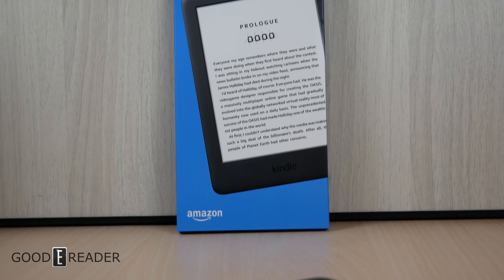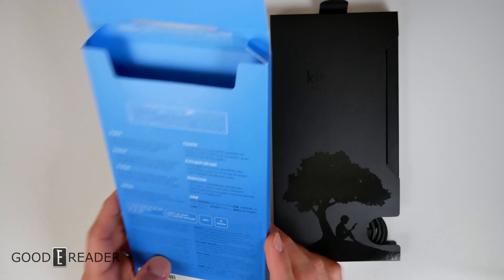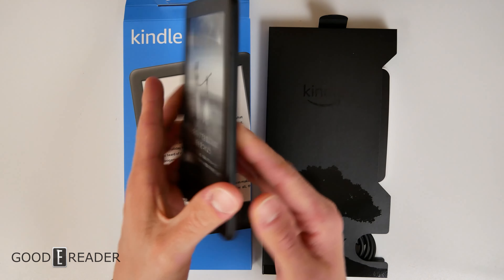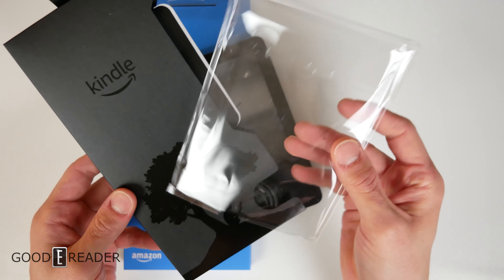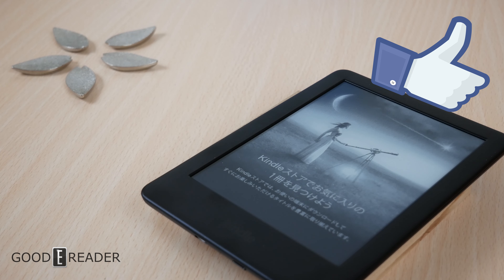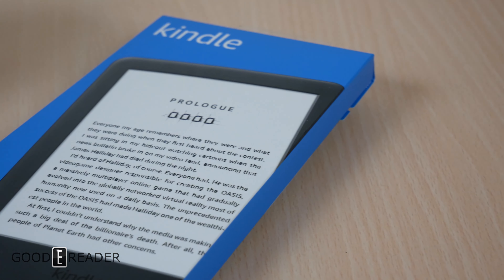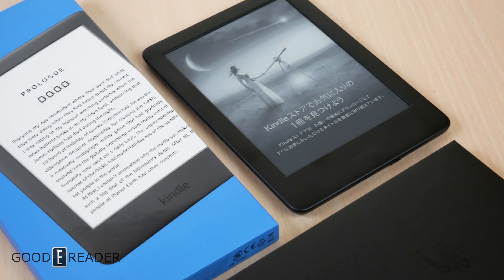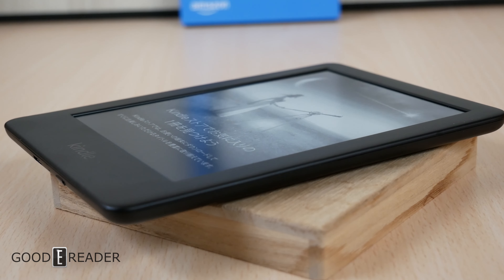FREE All-New KINDLE 2021 CONTEST - FREE GIVEAWAY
WINNER IS ANNOUNCED !
"  MsDillss  "

How To Enter:
1. Like This Video
3. Comment saying you've done those two things
*you must do all three things and we can see if they were completed or not ;)

Prize:
All-New Kindle 2021

Winner Draw:
ENDED

10x ENTRY MULTIPLYER
If you join the Good e-Reader Subscription Program, your entry will count for 10 ENTRIES